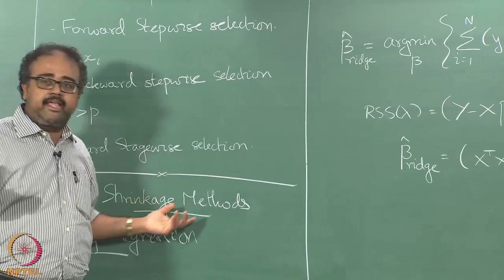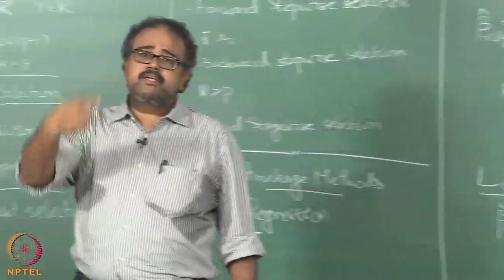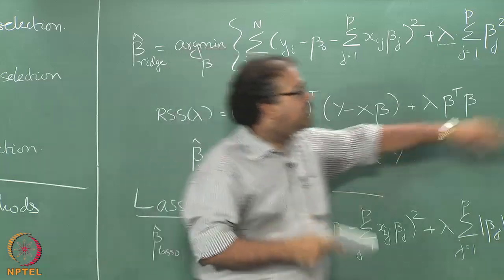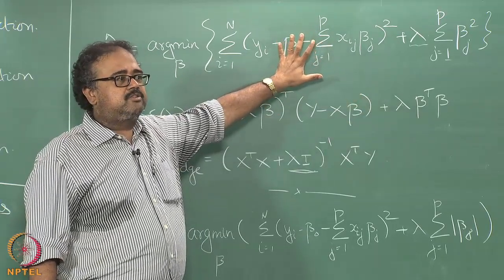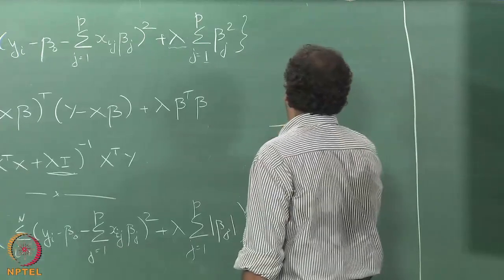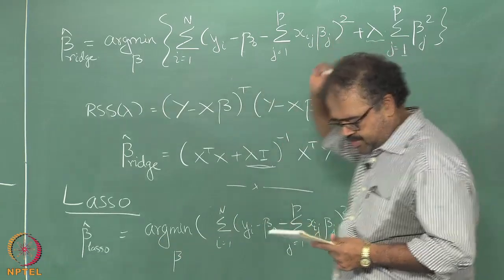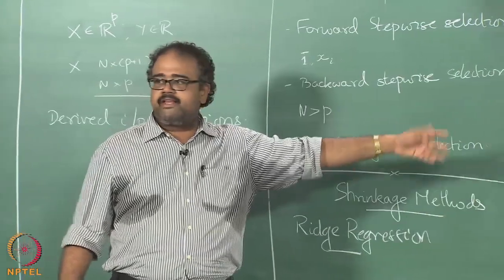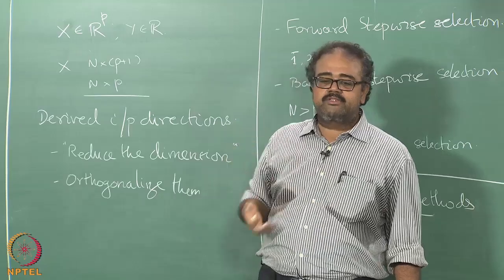Week 2 Lecture 5 | Shrinkage Methods